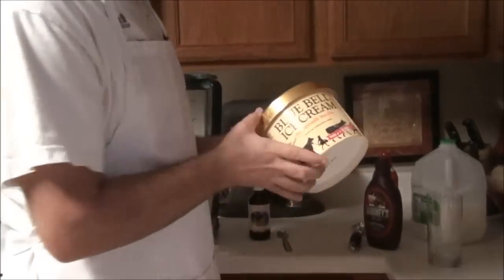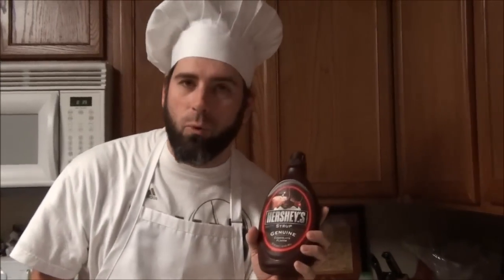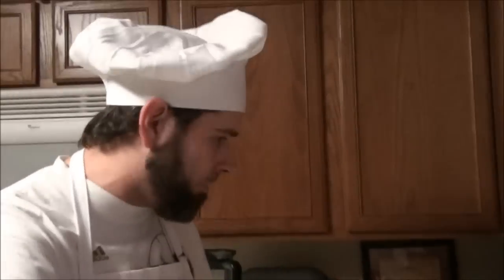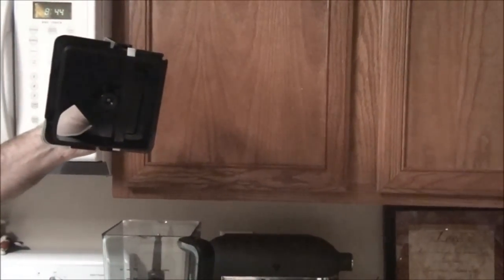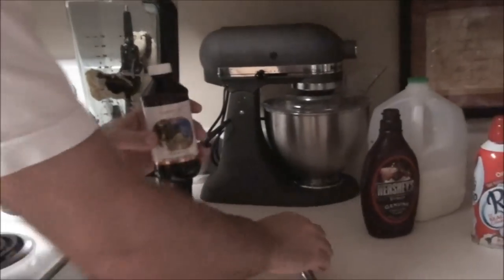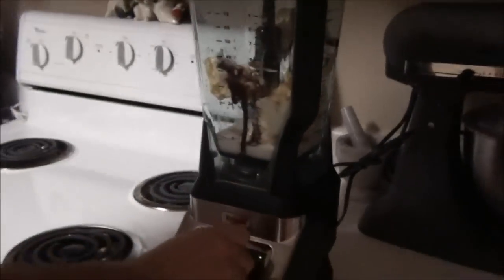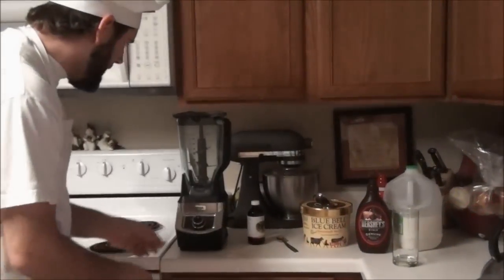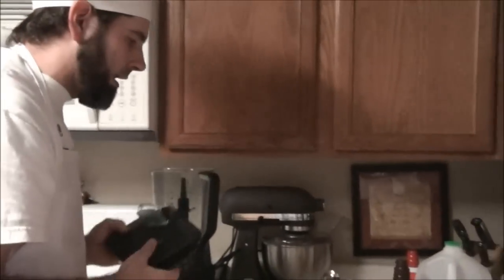Old Fashioned Chocolate Milkshake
Go back in history to the 1950's and enjoy an Old Fashioned Chocolate Milkshake compliments of The Great Chef.